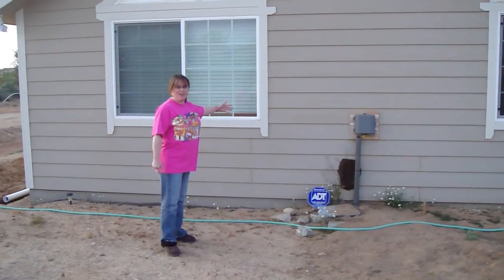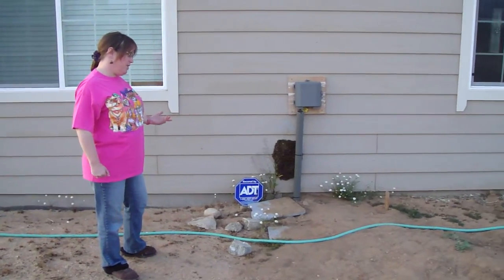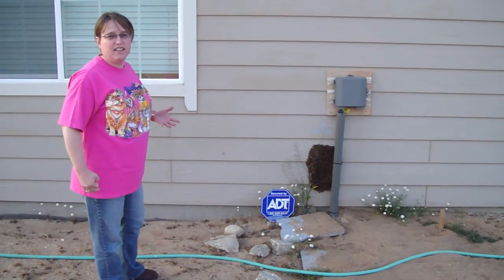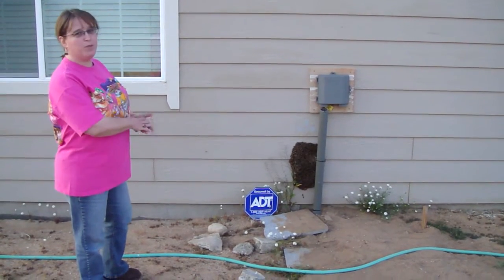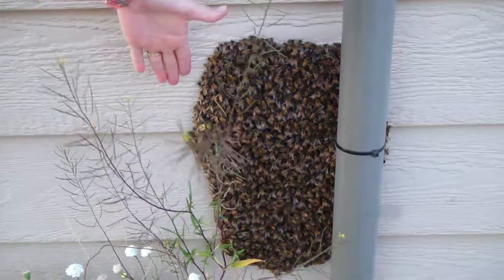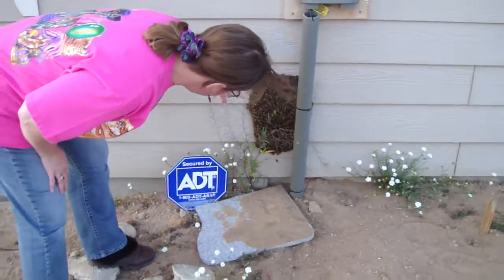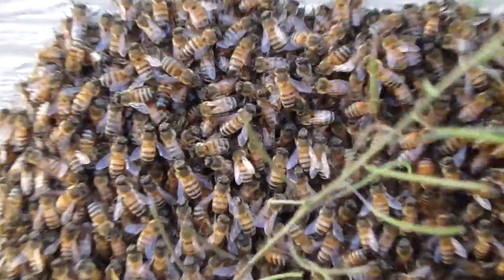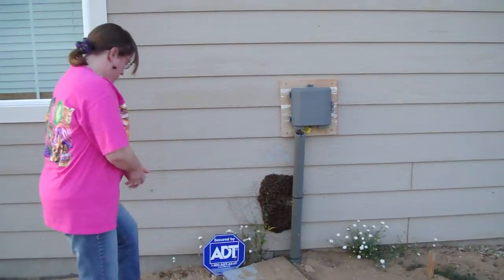Bee Movie in Joshua Tree - Part One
A swarm of Bees have landed at our house in Joshua Tree, that we believe split off from the existing hive that is living under our house.   Our plan is to build a top-bar bee hive for them